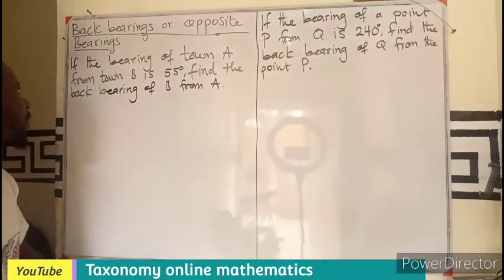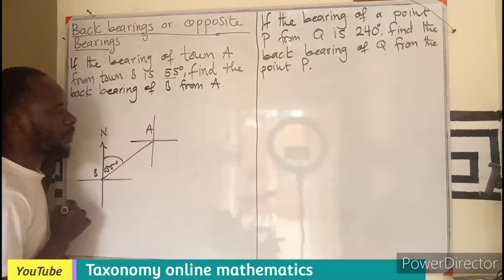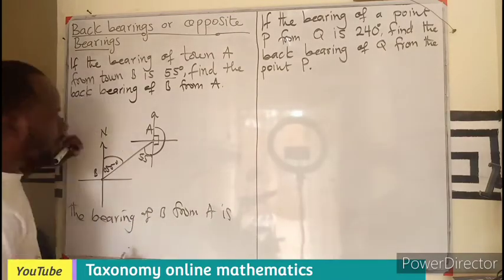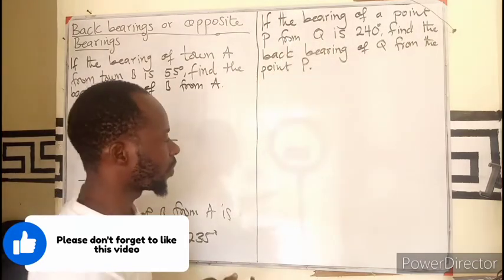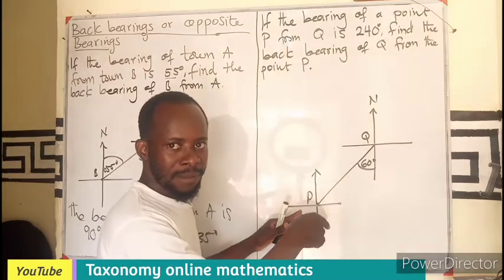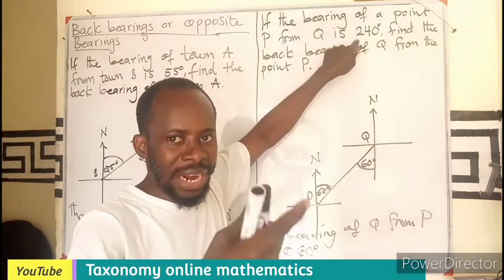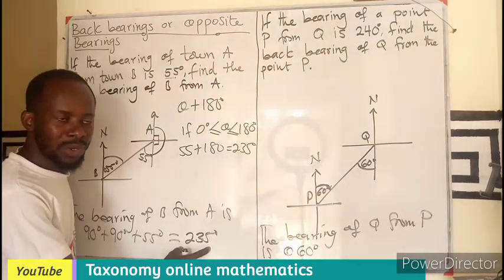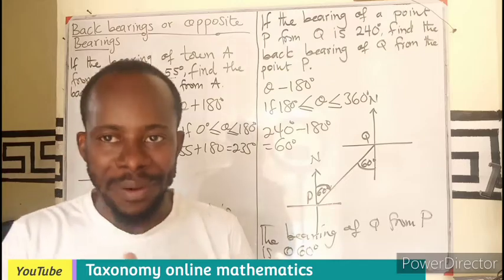Back Bearings or Opposite Bearings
In this video, questions on back bearings will explain.